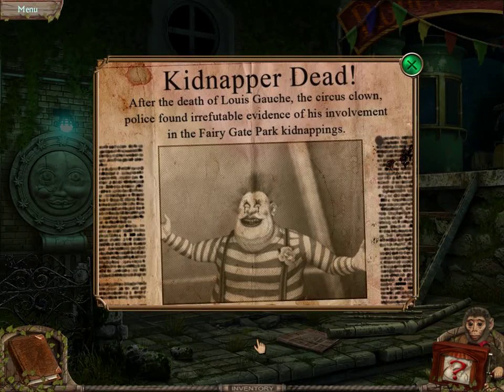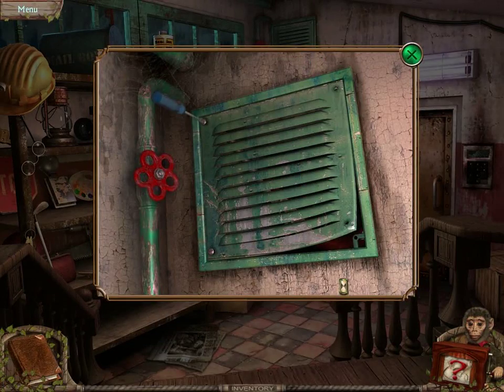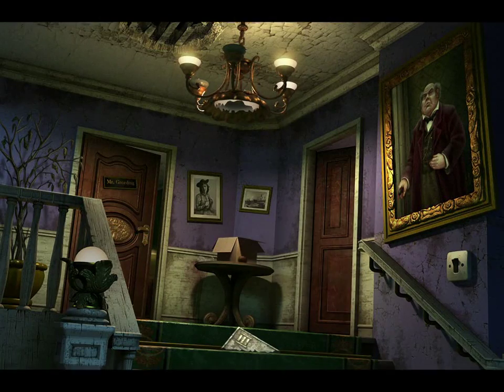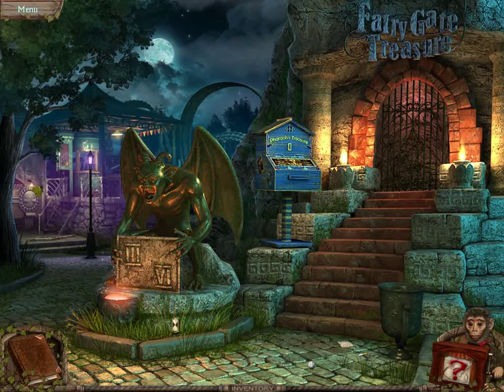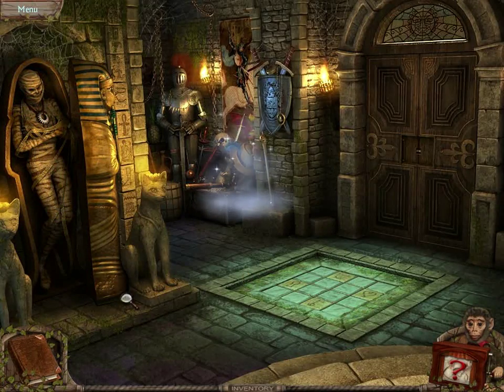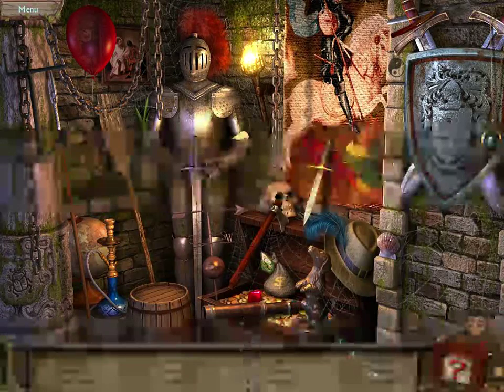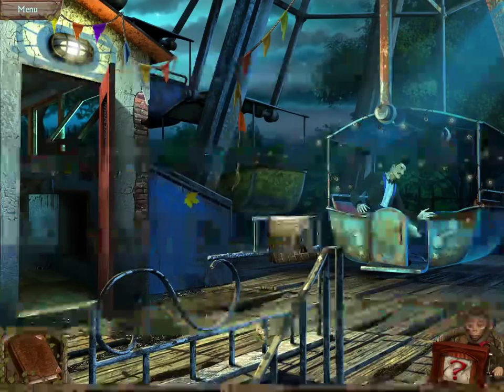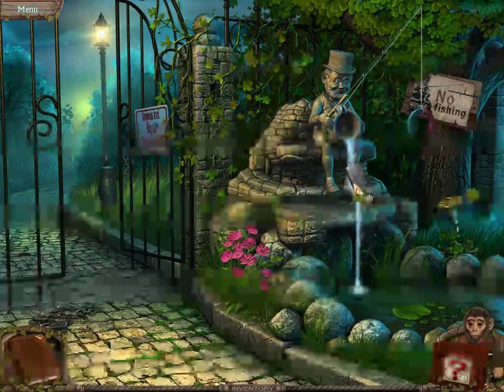HIGHLIGHTS | Weird Park - Broken Tune Ep. 4